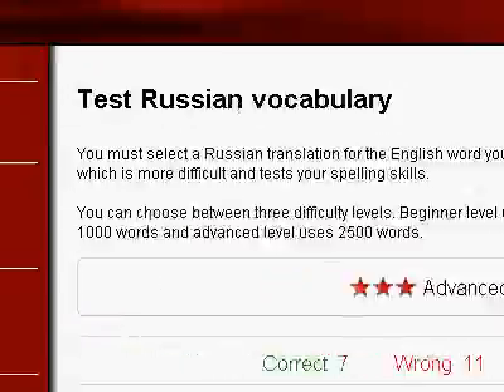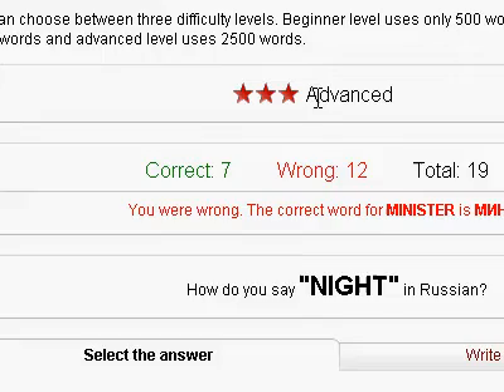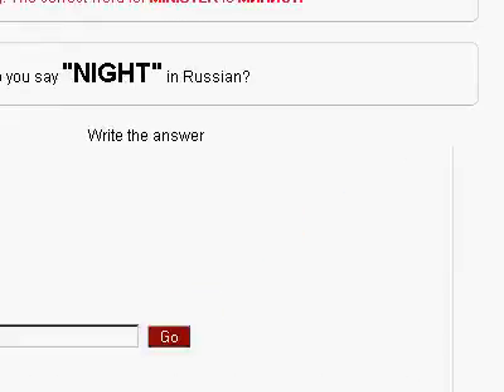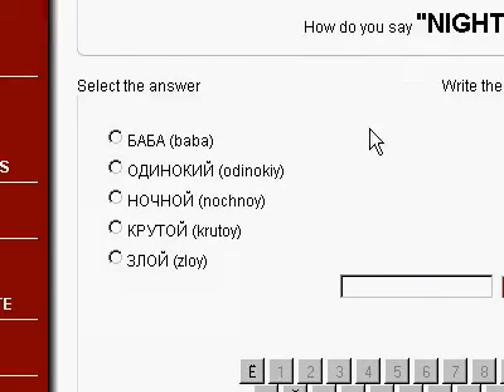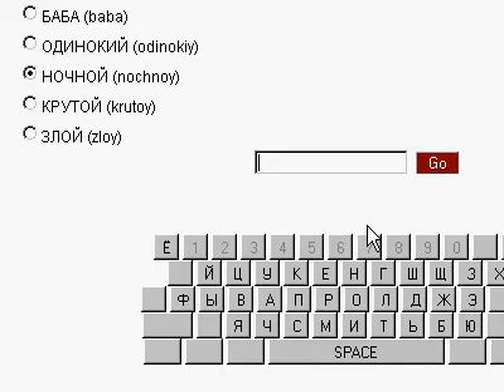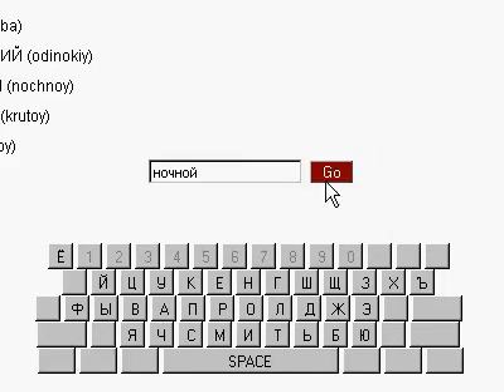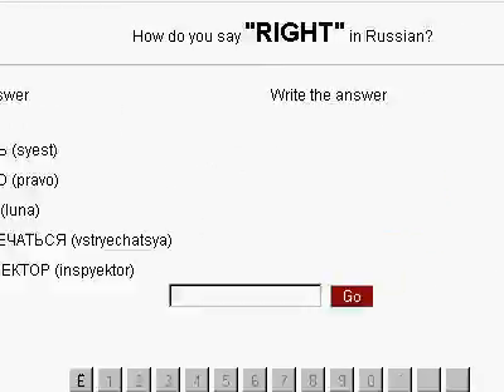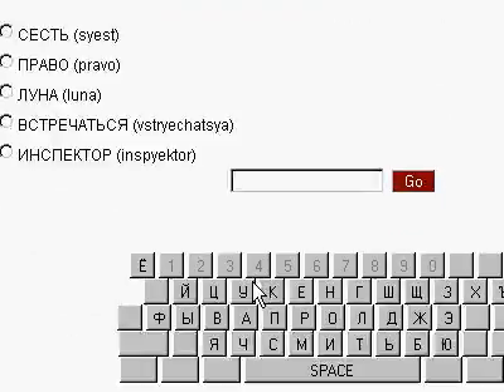practice russian dot com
UI issues. The site is better with java script off.